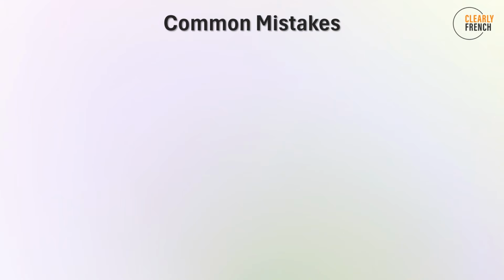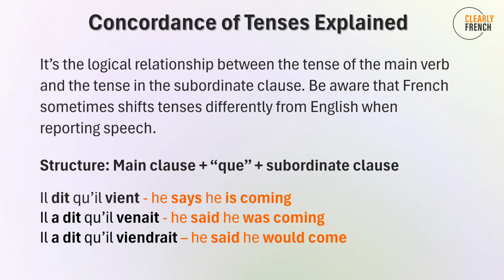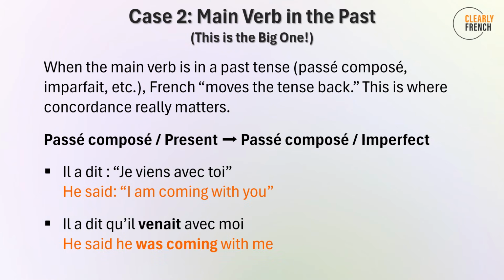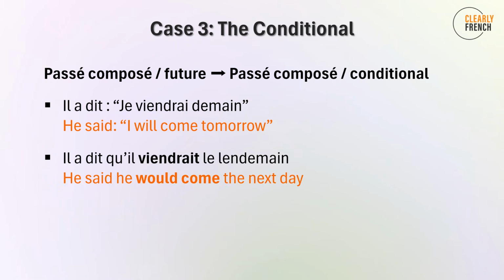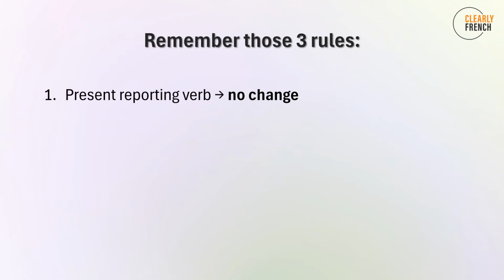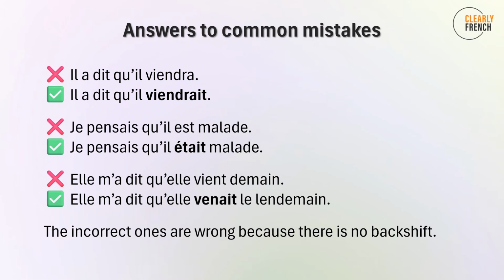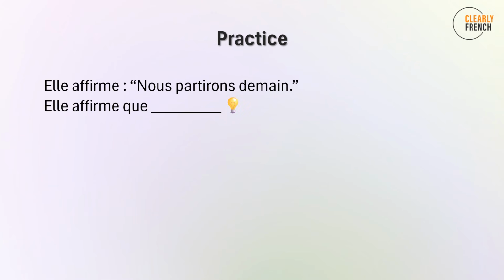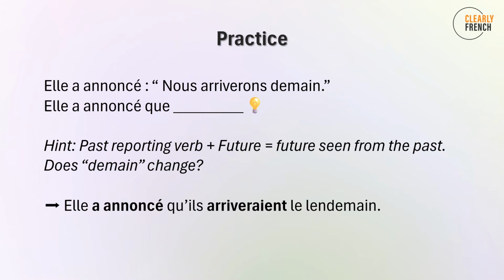French Concordance of Tenses Made Simple (The Rule Everyone Breaks)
Most French learners make the same tense mistakes… and nobody explains why they’re wrong.
In this lesson, we break down la concordance des temps en français clearly and logically — so you finally understand how tense backshifting really works in reported speech.
You’ll learn:
• Why ❌ Il a dit qu’il viendra is incorrect
• When to use the imparfait, plus-que-parfait, and conditionnel
• How French tense agreement differs from English
• Why the conditional does NOT mean “maybe”
• How time expressions change (demain → le lendemain, aujourd’hui → ce jour-là, etc.)
• The 3 simple rules that fix 90% of student mistakes
French concordance of tenses isn’t random. It’s systematic. And once you see the logic, it becomes easy.
Perfect for intermediate French learners, DELF students, and anyone who wants to sound natural in spoken and written French.